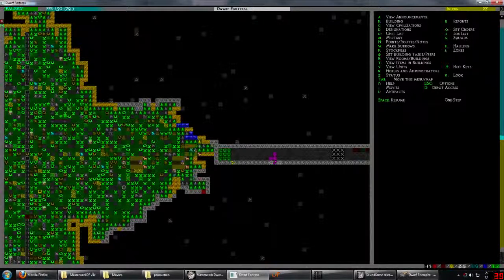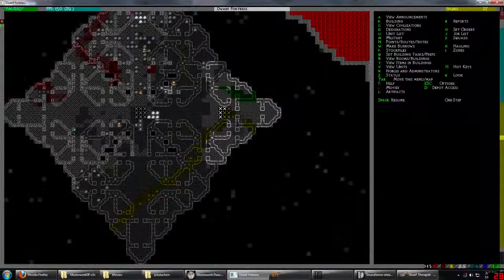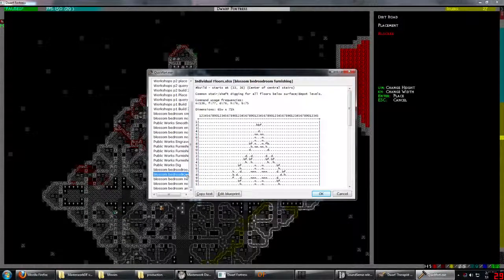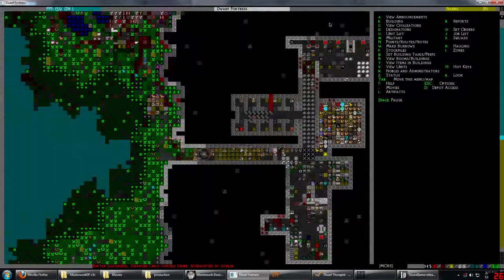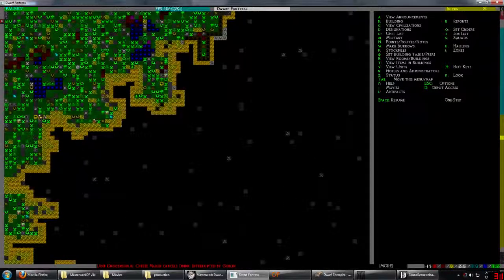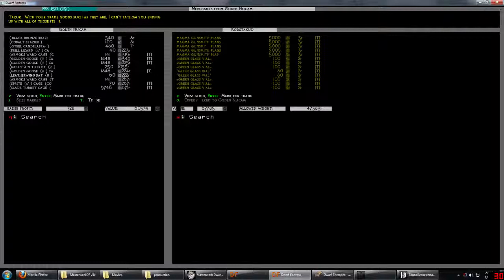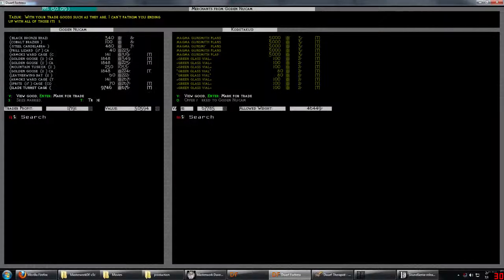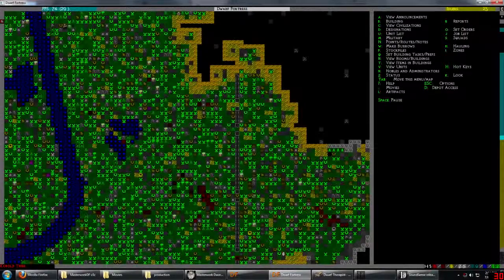Let's Play Dwarf Fortress: Masterwork Mod S2E19 Sell Everything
In this episode, step 4: Profit!

If you have any questions, or if there is anything I did not adequately explain, ask below, and I will do my best to answer it.

A let's play of Dwarf Fortress with the masterwork mod version 3c.